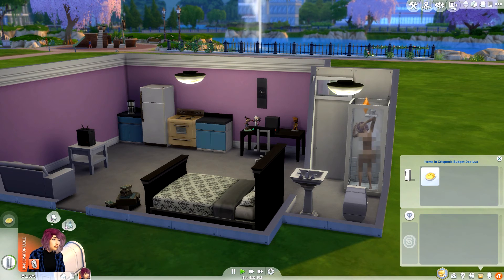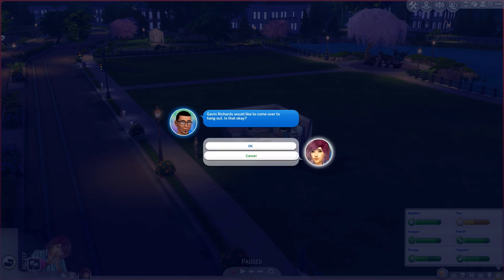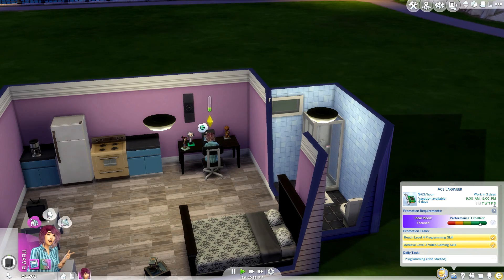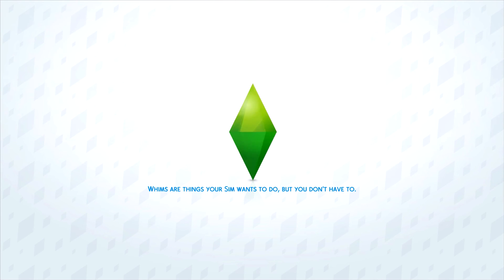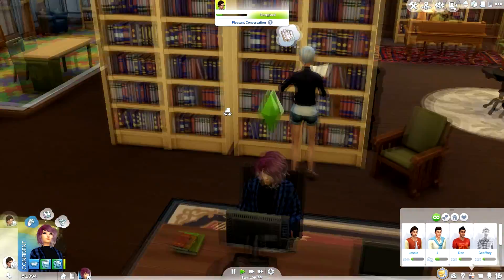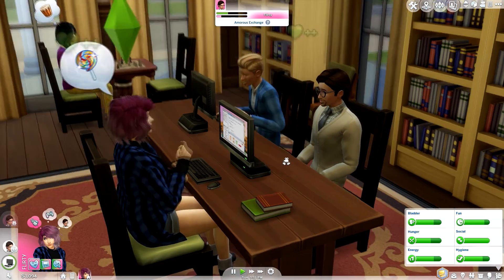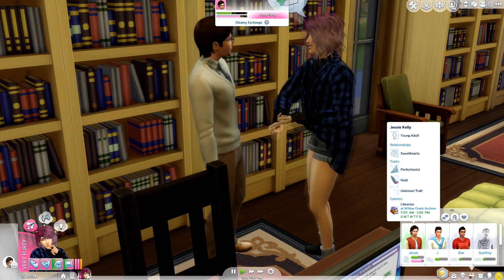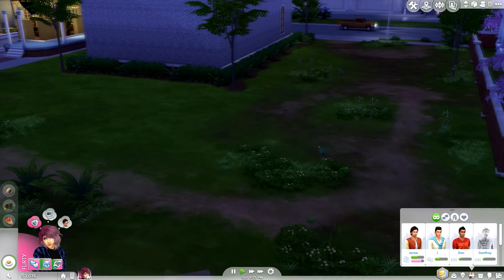Let's Play The Sims 4 - Simpson Legacy - Gen 1.5 Sexy Librarian.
Did Cassie just hit the jackpot with the Sexy Librarian? Haha. Maybe we can finally get this legacy going.

If you're looking to play the legacy challenge yourself or just want to see what the rules are, you can find them